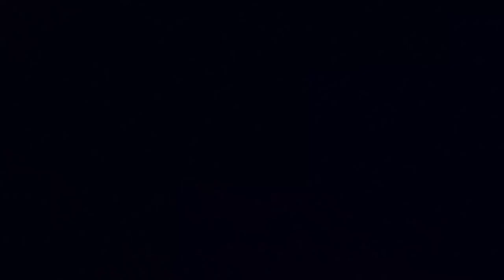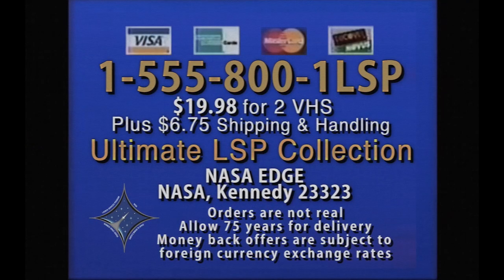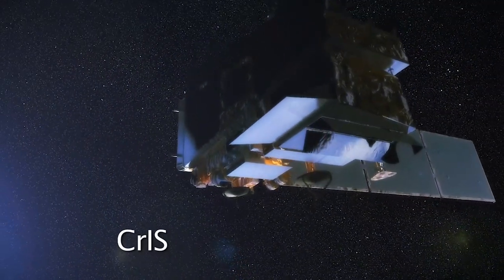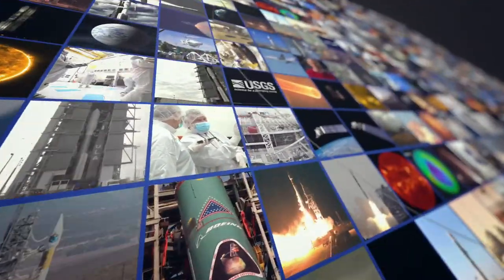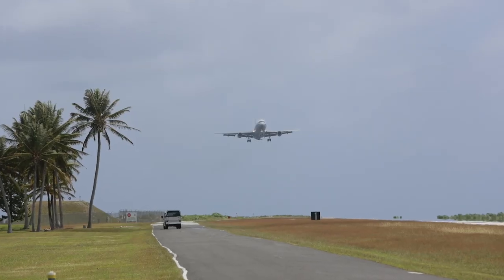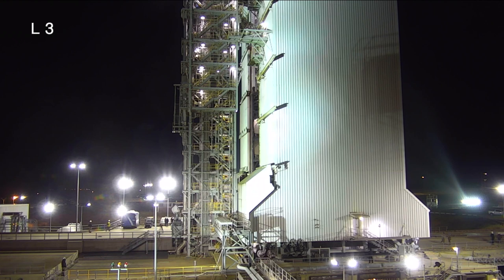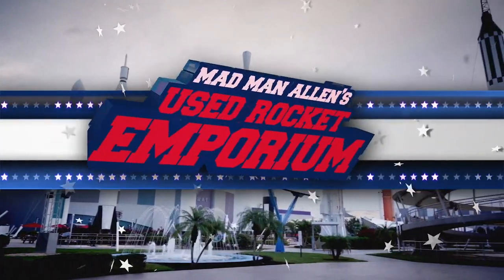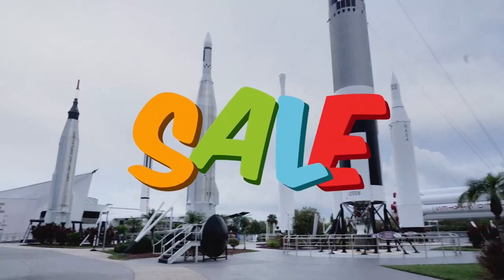NASA EDGE: Best of JPSS-2 Tower Roll Back Show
NASA EDGE scores a hat trick with the Best of Live JPSS-2 Tower Rollback show featuring three amazing missions and milestones.  First, JPSS-2, NOAA’s ongoing mission to provide essential data an imagery to improve weather prediction.  Second, LOFTID, NASA’s technology demonstration mission featuring an inflatable decelerator!  And finally, with this launch NASA’s Launch Services celebrates its 100th mission!  Plus, there are a few surprise offerings from NASA EDGE as well.  Check it out, today!